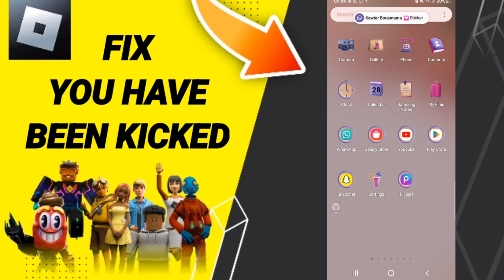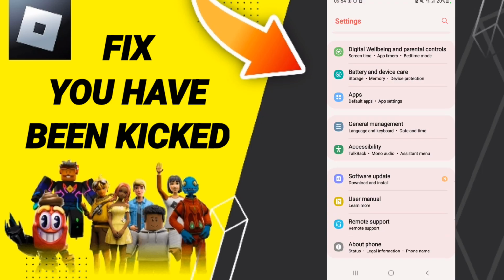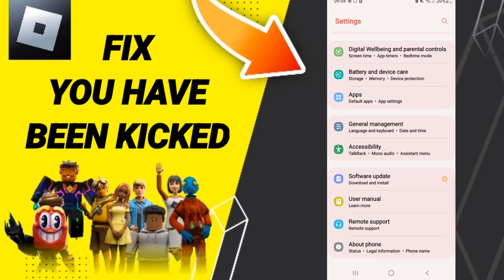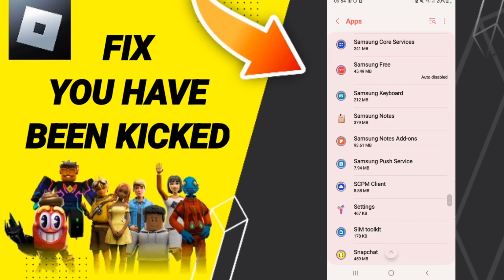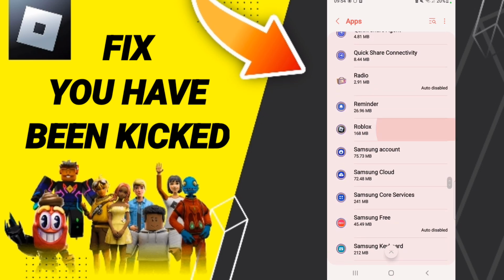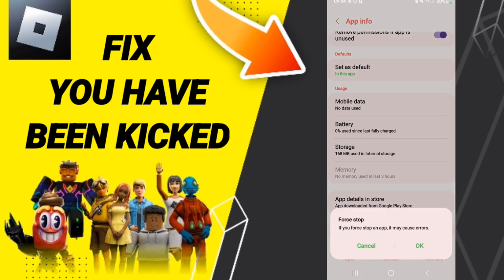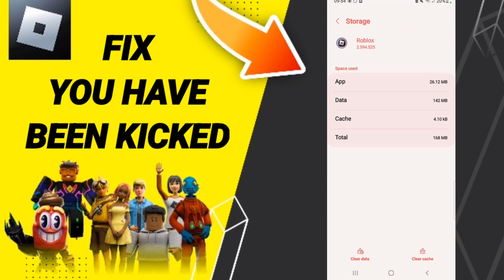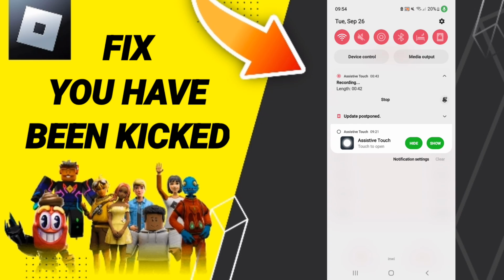How To Fix You Have Been Kicked On Roblox App